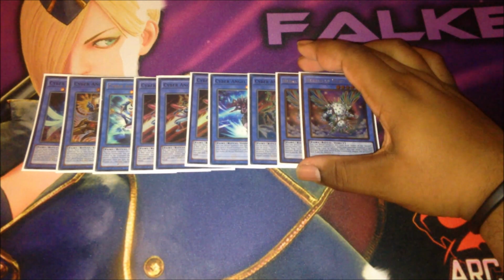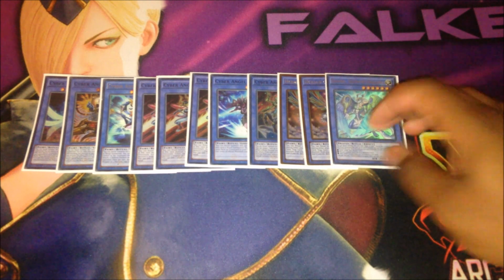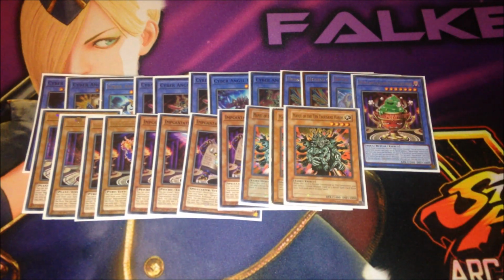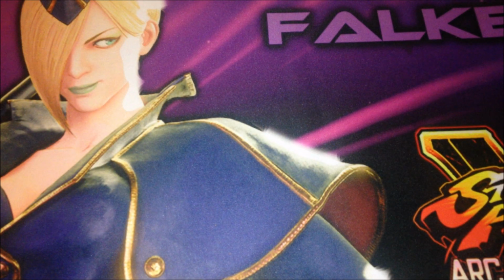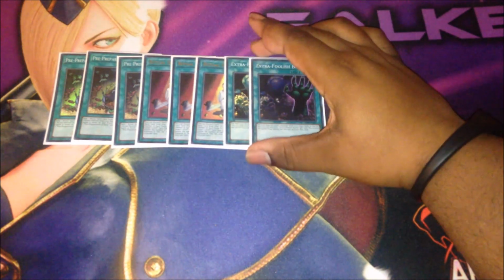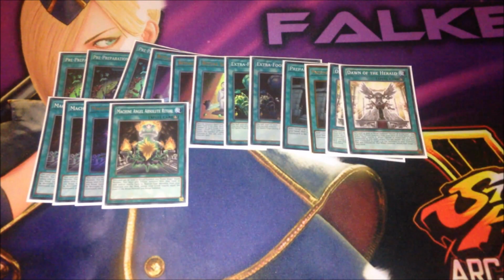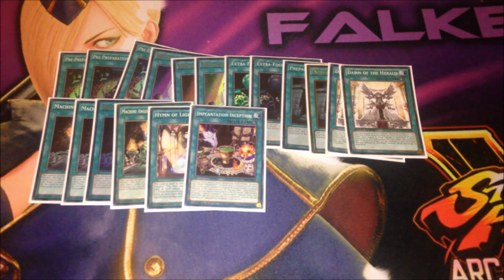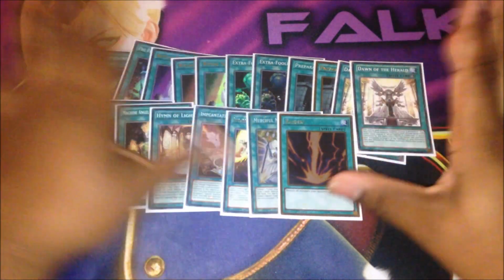YuGiOh CREATIVE!! Cyber Angel Deck Profile